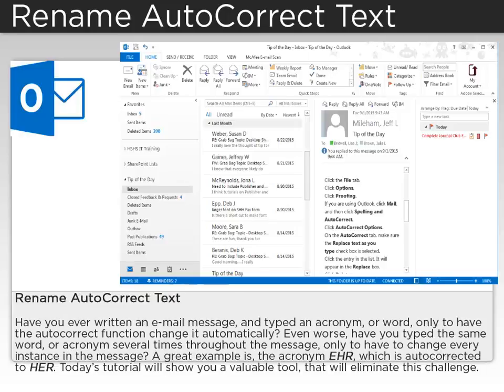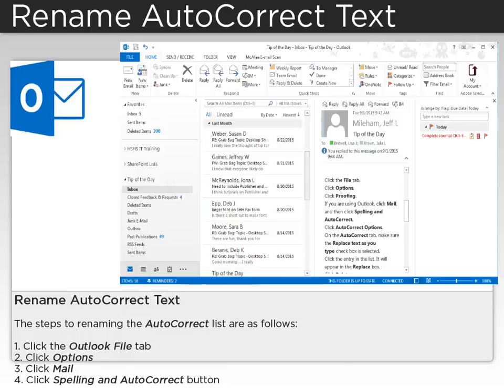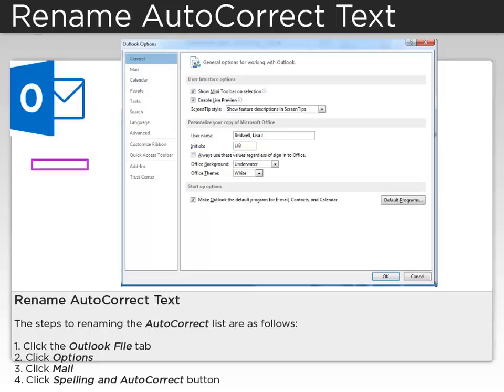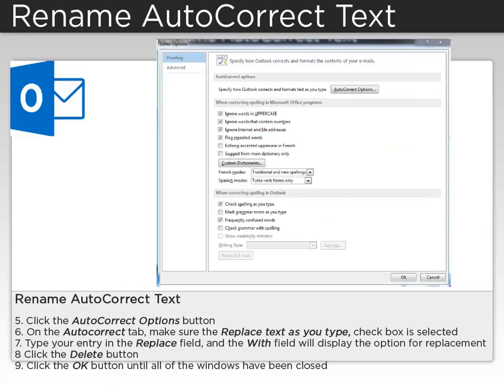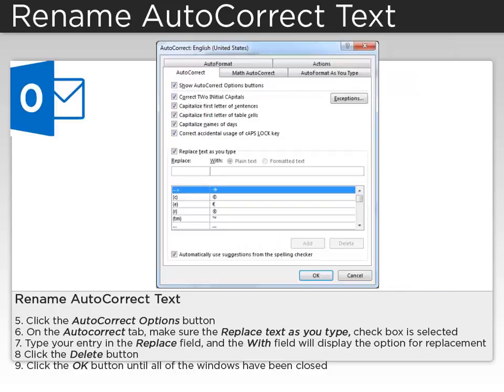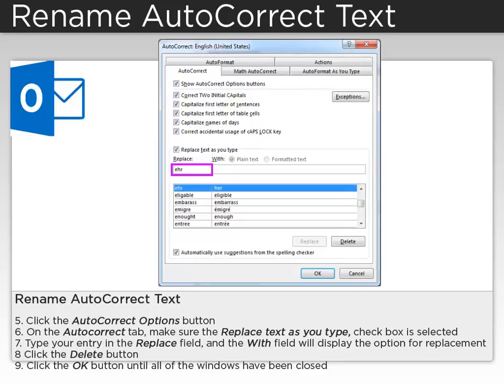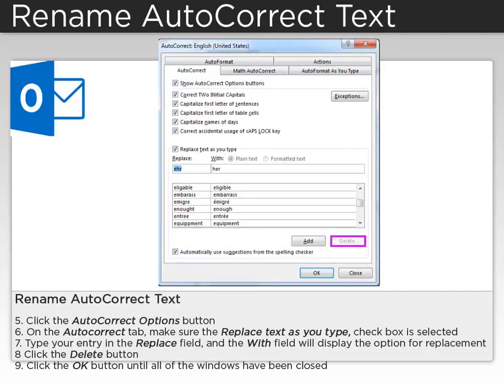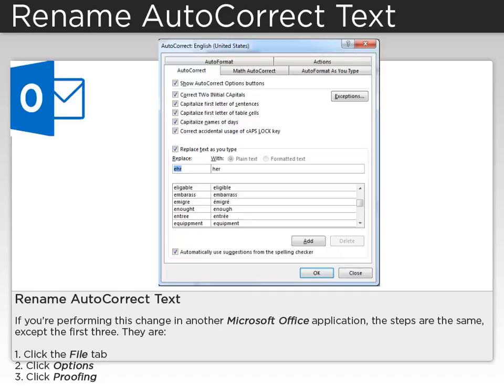010 Outlook TOD Rename AutoCorrect Text